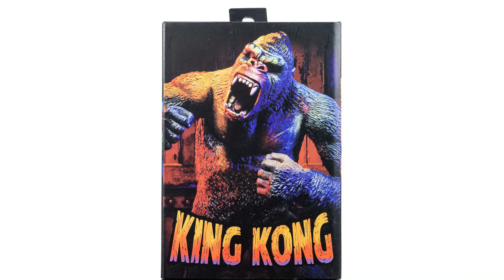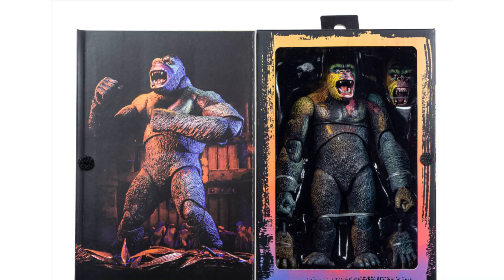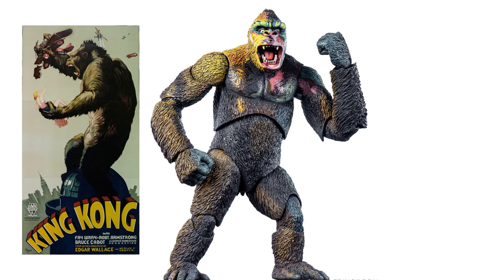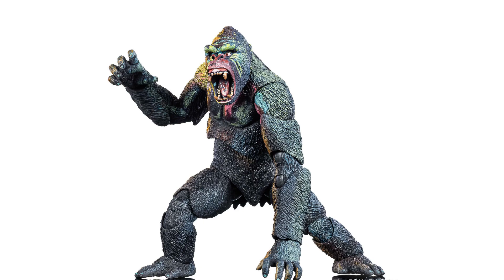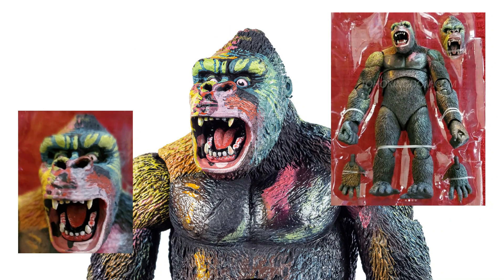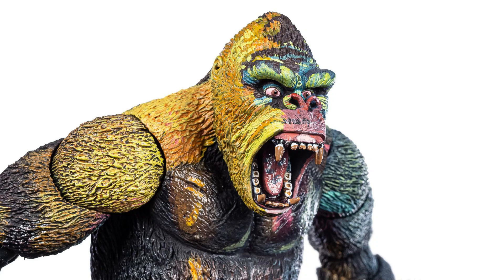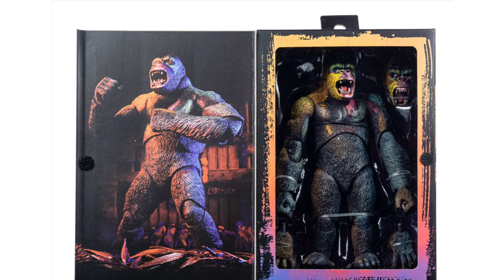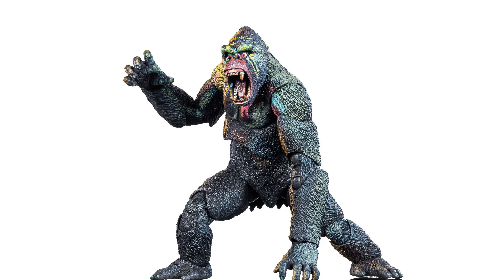New NECA King Kong 1933 Poster Poster Ver.